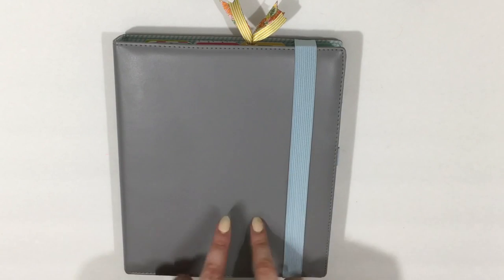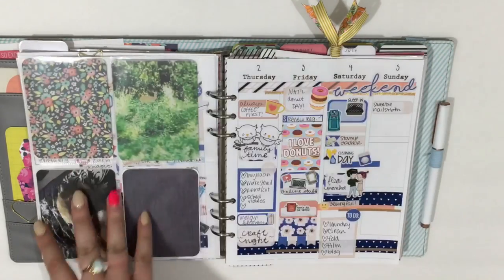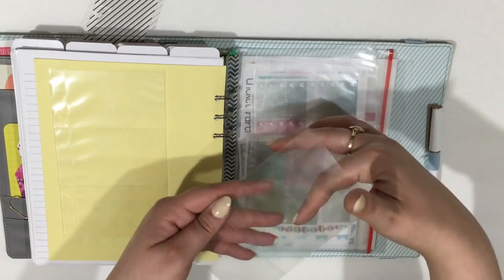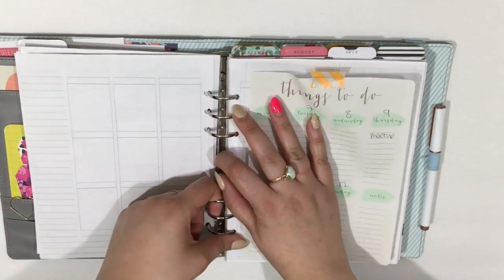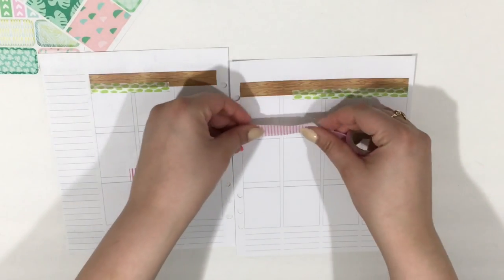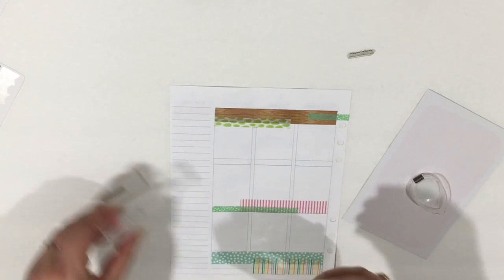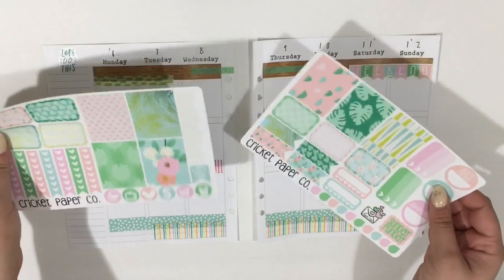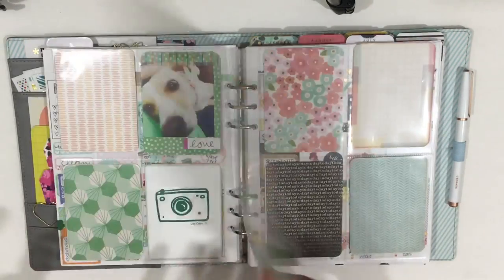Plan with Me// Set up White Space Planning in my Memory Planner - 516vlogs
This video is a set up/plan with me in my memory planner.  This is what I do each week to set up for my day by day or post planning memory keeper.

I love this planner - it has to be my favorite planner right now!  It lets me be creative and records memories, tidbits, and what actually happened during the week.  This spread is also a plan as I go style spread - so ideally I try to sit down each night and plan...but sometimes I just write notes on what happened that day and post plan or 'memory keep' later.

Hope you find some inspiration!  Here are some links you might like:

Cricket Paper Co sticker shop

The Glossy Sticker Paper I use

Carpe Diem Planner

++ OTHER STUFF ++

SNAP CHAT : @fivesixteenths

Category
Howto & Style
License